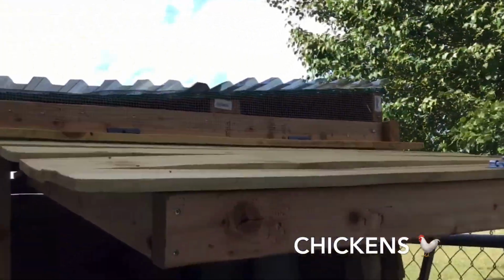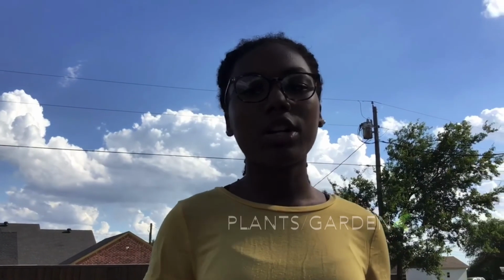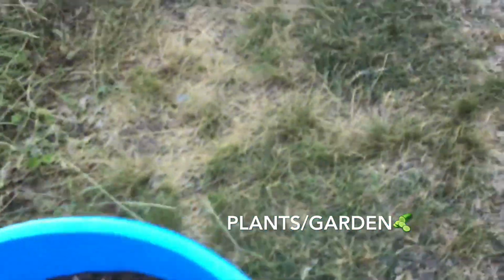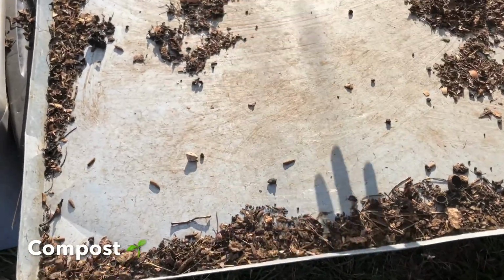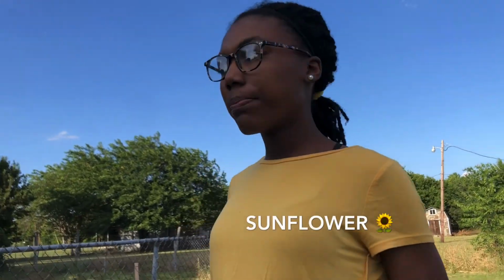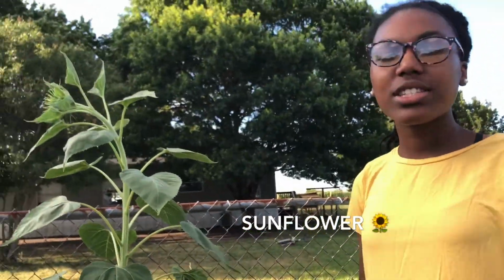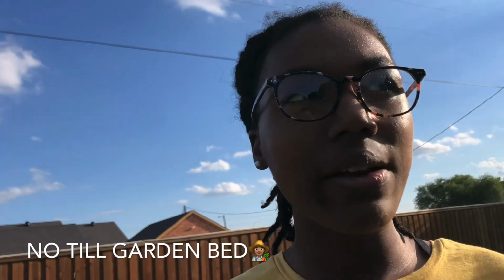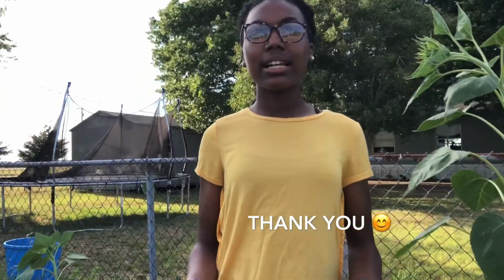Bear Creek Farm - Small Beginnings Part 1